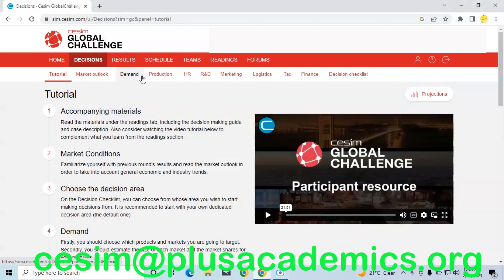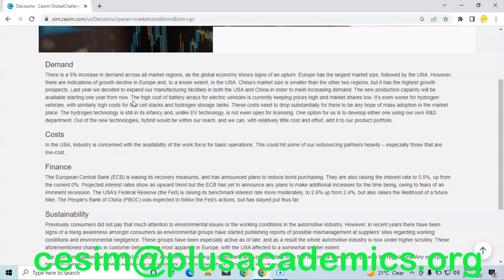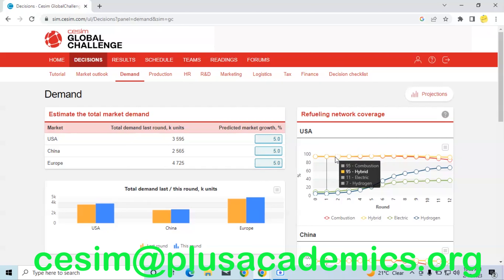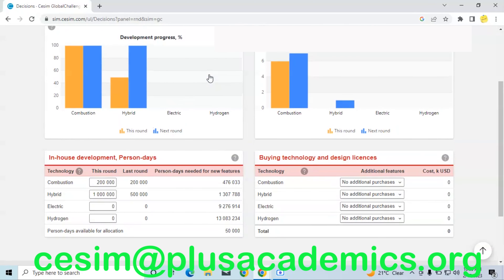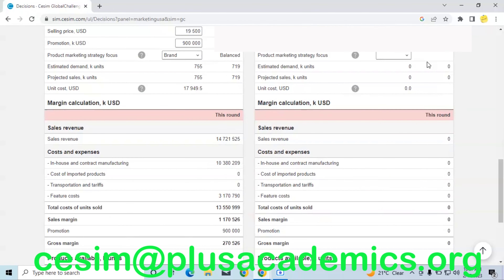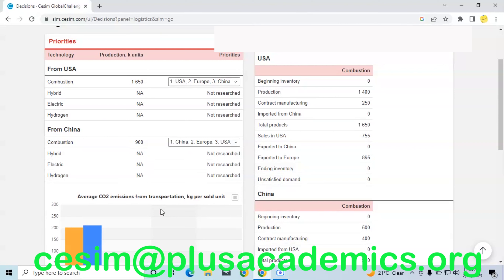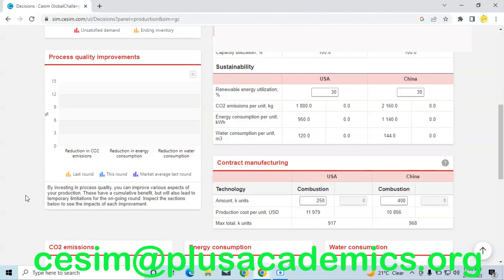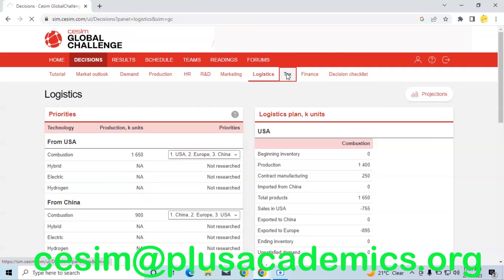cesim global challenge Walkthrough guide- cesim round 1 answers [2025]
For cesim tutor

after cesim login this cesim global challenge - round 1 decision gives you the best cesim round 1 answers and guide to successfully complete cesim round 2 answers 2025. This cesim simulation cheats include the most adequately researched cesim simulation strategy that will guarantee you highest profit and position 1. cesim global challenge answers 2025 has all cesim simulation solution that are detailed enough and easier to follow. This cesim cheat sheet give you the best cesim simulation tips that can be applied to any other cesim version and still gives you the best score.  with cesim simulation global challenge cheat there is nothing that is impossible. all you can get is the best score in this game.